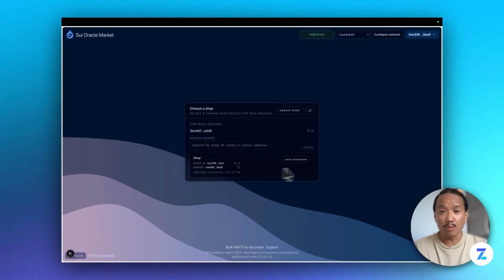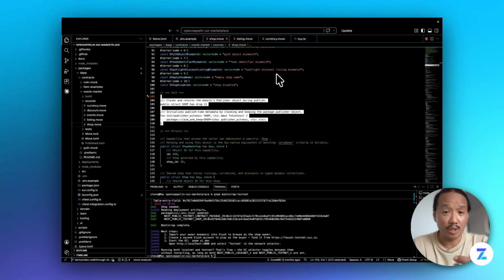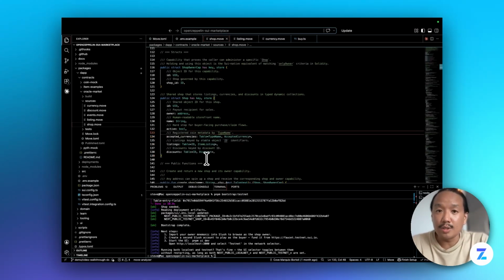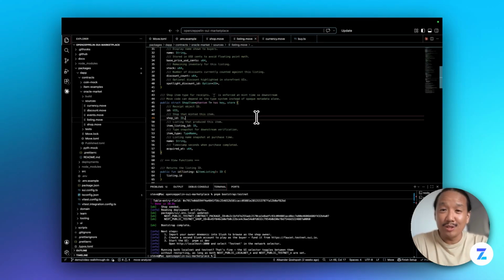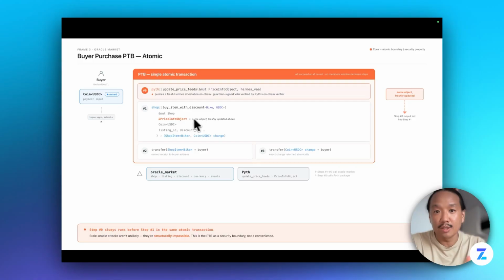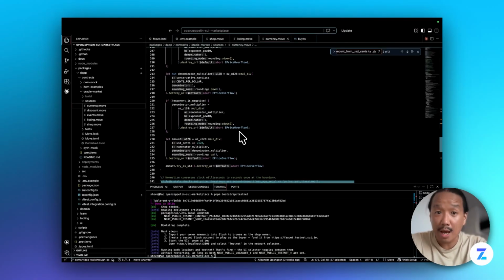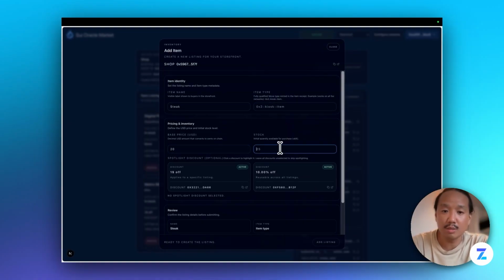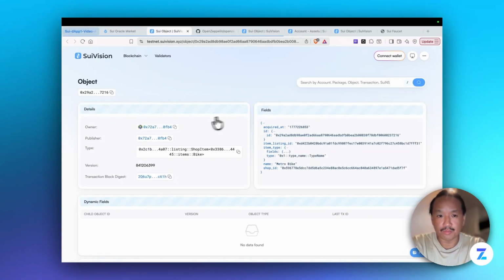Sui Marketplace Reference Build: Move, Pyth, and OpenZeppelin Math Libraries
A fullstack walkthrough of a Sui marketplace built with Move, leveraging Pyth oracles for live currency conversion and the OpenZeppelin Math Libraries for safe arithmetic at the contract layer.

In this walkthrough, we cover:
• The architecture of a 5-module Move package, including capability-gated admin and phantom-typed receipts
• Pyth oracle integration with atomic PTB construction that guarantees fresh pricing per buy
• How the OpenZeppelin Math Libraries handle safe mul_div, rounding direction, and overflow at the contract layer
• A live testnet transaction flow covering: the owner setting up a shop, registered currencies, and listings, and the buyer purchase flow, all verifiable on SuiScan

👍 Like this video if you want more deep walkthroughs of OpenZeppelin patterns on Sui and Move.